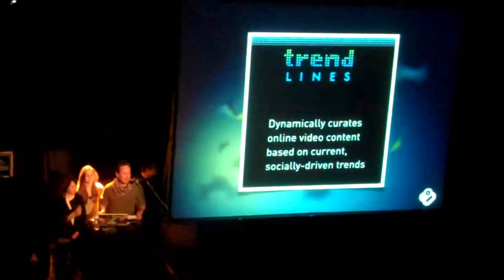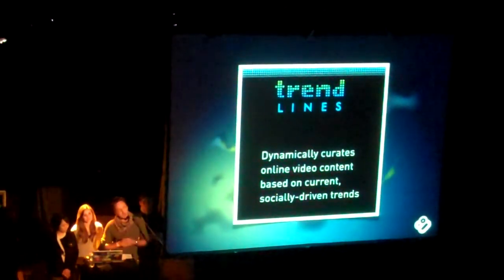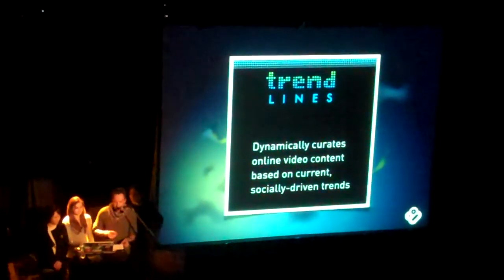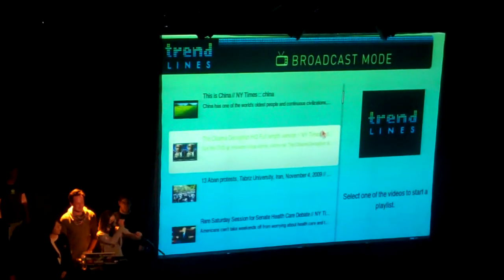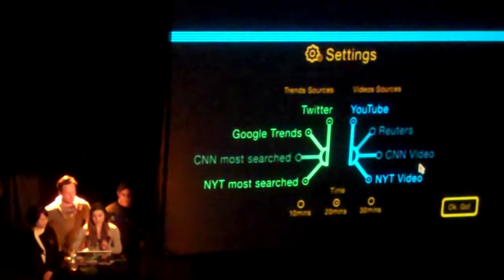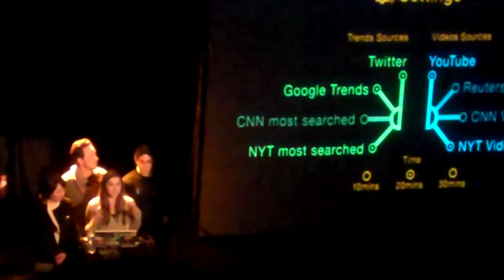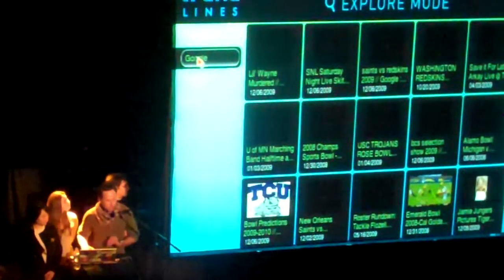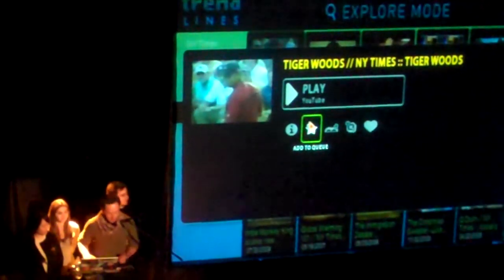NYU ITP Trend Lines Boxee App Demo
NYU Tisch ITP Grad Students Demonstrating the Trends Lines Boxee App that pulls curates video content based on Twitter trends, Google Trends, New York Times topics and more.